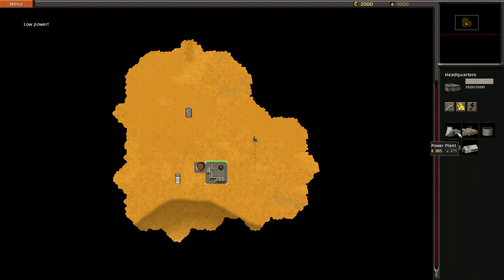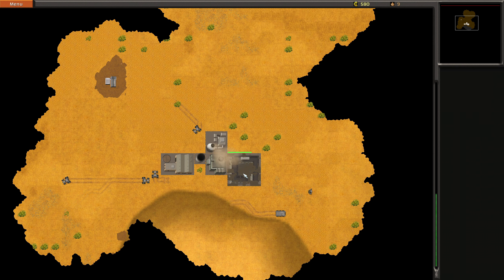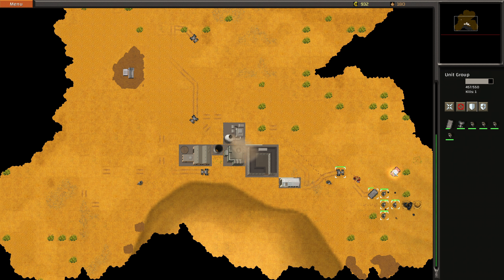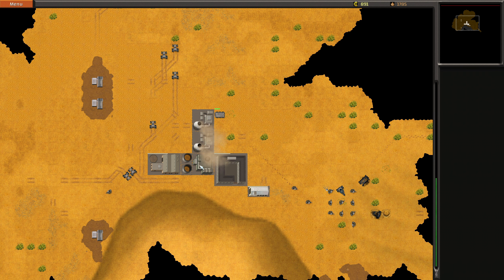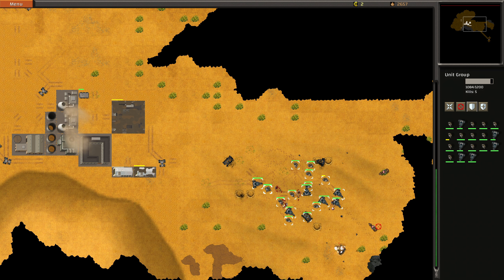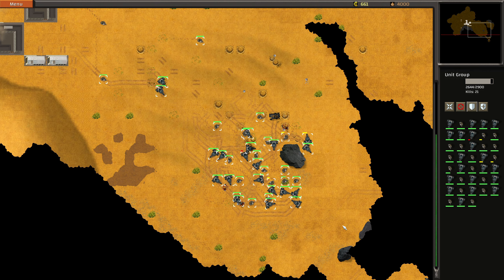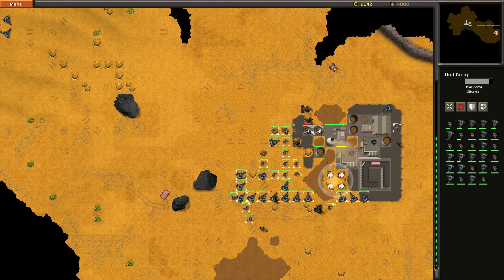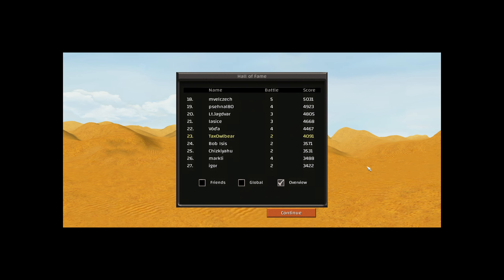Let's Play Shrot #2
Hops is key.

Shrot is a real-time strategy game developed and published by Spytihněv. It was first released for Windows on June 20, 2024. Shrot is based on Paranoia and Paranoia II, which in turn are clones of Dune II.

The game is set on the planet Scheeza, on which three clans fight over resources. It is a traditional RTS, and features two harvestable resources: water and hops, which are gathered by stationary pumps as well as tractors and harvesters.

Buildings are built via a central structure and placed directly on the map once finished. However, Shrot does not use a genera side menu, and allows players to train units separately in each production structure.

The mission maps for Shrot's singleplayer campaign are generated randomly, though the available tech and number of enemies are fixed.